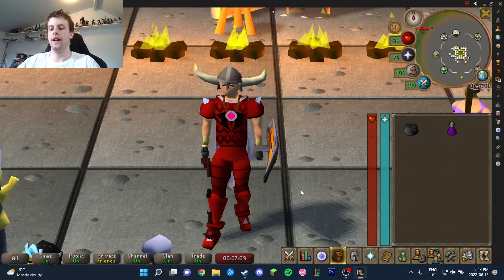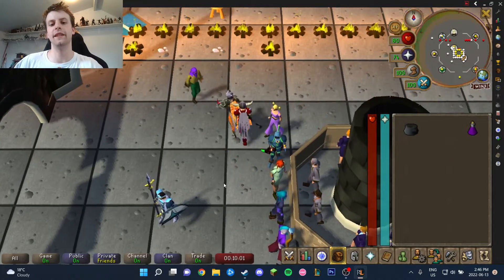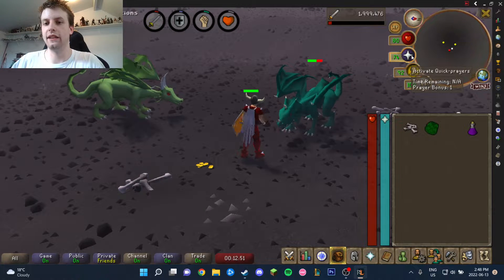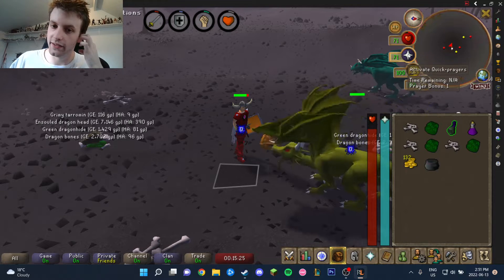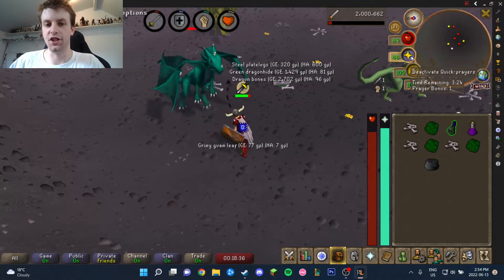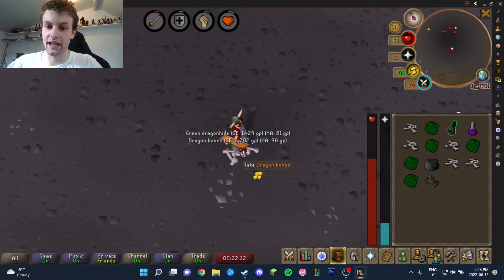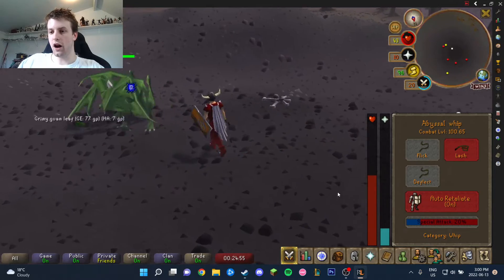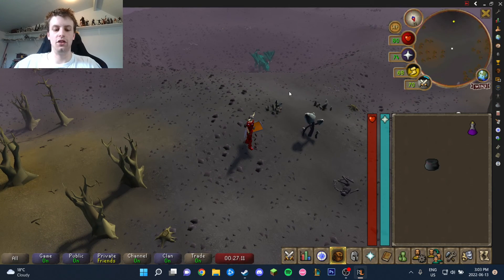Old School RuneScape - Money Making Guide: Killing Green Dragons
The best OSRS video ever made.

Chemical override, ultraviolet.